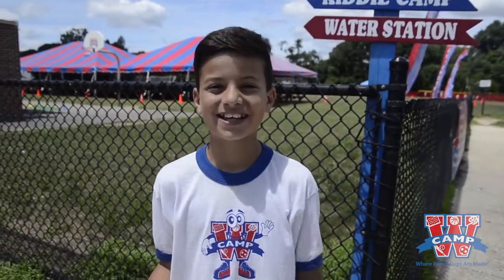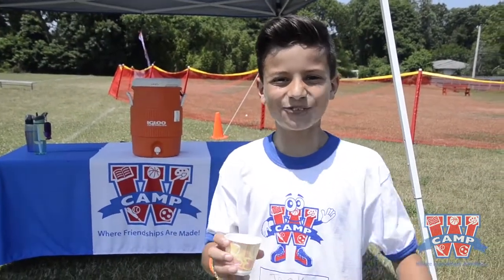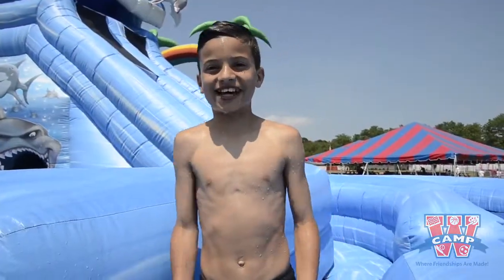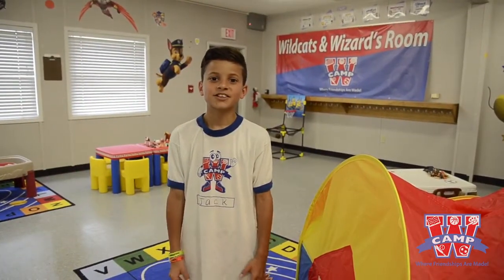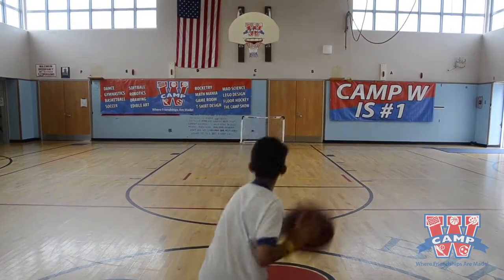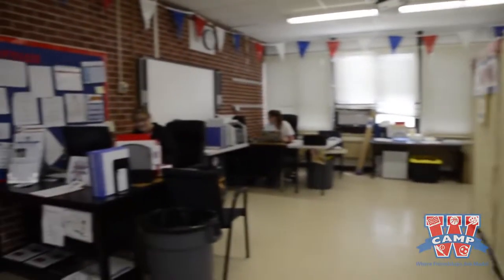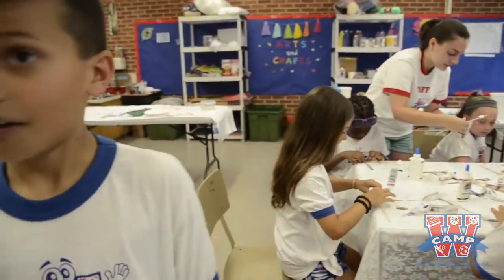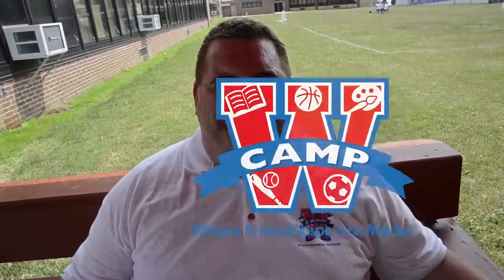CampW Virtual Tour 2016